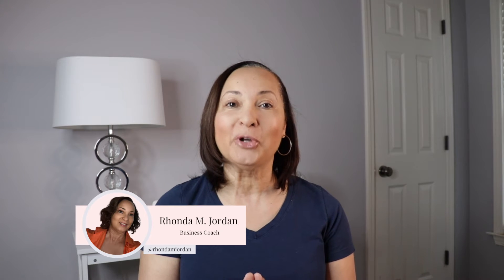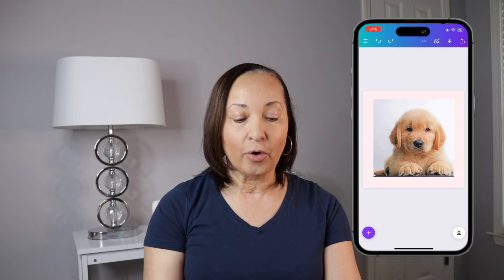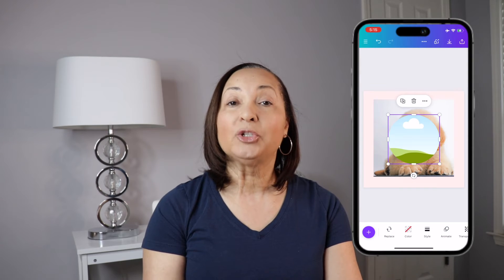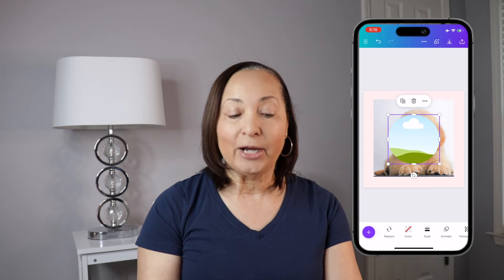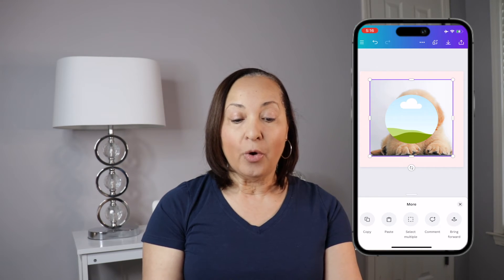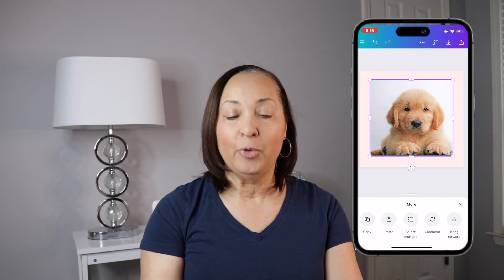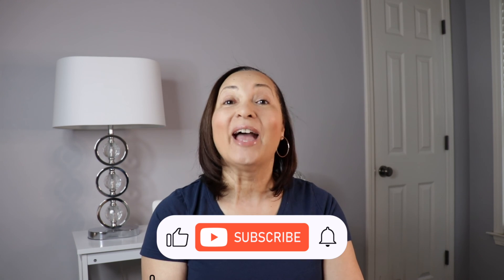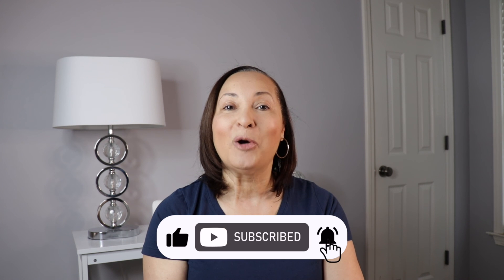How to CROP CIRCLE Photo in CANVA Mobile - 2025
Do you want to learn how to crop circle photos in Canva mobile?

If so, this short but informative Canva tutorial will show you how to crop photos into circles in less than two minutes.

In this video, I'll show you exactly how to crop an image into a circle using Canva's mobile app. It's quick, and easy, and will take your designs and images to the next level.

Whether you're a social media content creator or just someone who loves getting creative with their photos, knowing how to crop a picture into a circle is an essential skill. And with Canva's user-friendly mobile app and handy photo frames feature, you'll have that perfectly cropped circle photo in no time.

You can use the information in this video to crop your photos into almost any shape you can think of. The Canva shape crop feature makes changing your images into fun shapes simple, easy, and fun.

Plus, I'll share some pro tips along the way on how to use different photo frames to create other cool shapes like squares and rectangles.

Don't let bad cropping ruin your photos any longer – watch this video and become a pro at cropping circle photos in Canva.

So grab your phone and join me in this step-by-step tutorial where I'll walk you through the process of cropping images into a circle.

Chapters:
0:00 -
0:23 - How to find frames in Canva
0:31 - How to add a circle frame in Canva
1:01 - Move the main picture forward
1:12 - Minimize the main picture
1:24 - How to enlarge the new circle shape picture

Camera remote
Dummy Battery